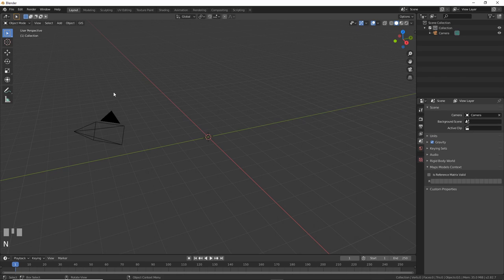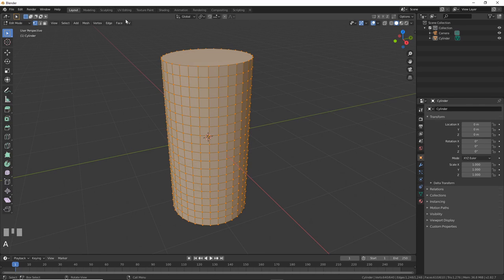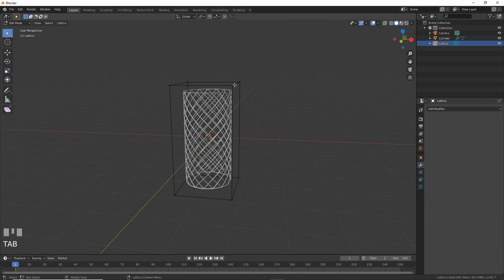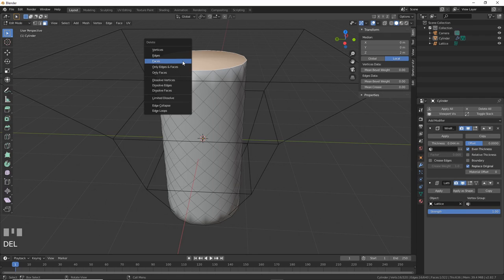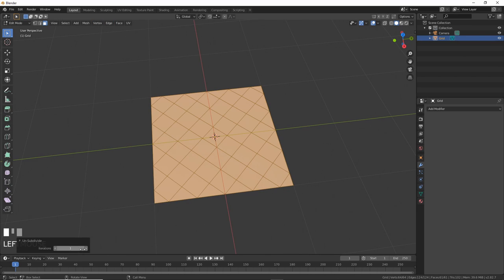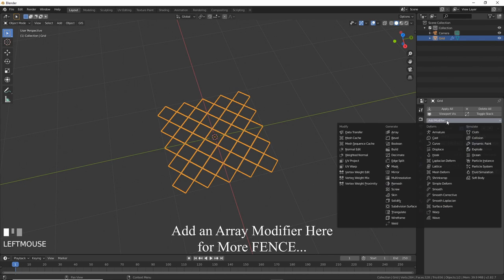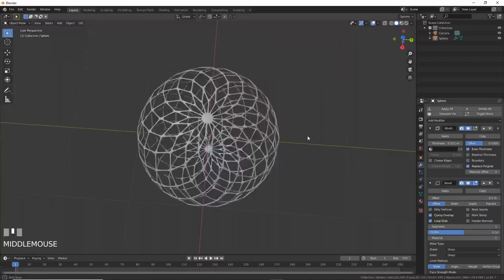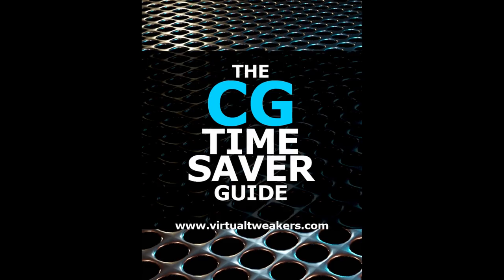Easy Fence Mesh Crisscross Shapes and Other Abstract Objects in Blender 2.8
One simple trick to get crisscross shape models in Blender 2.8x.  Great for abstract shapes too.  This is NOT for Chain Link fences close up.  For that, you need to model the links.  This is for mid-ground to background elements where you don't want to use a texture map.